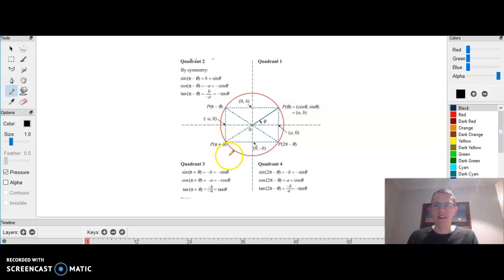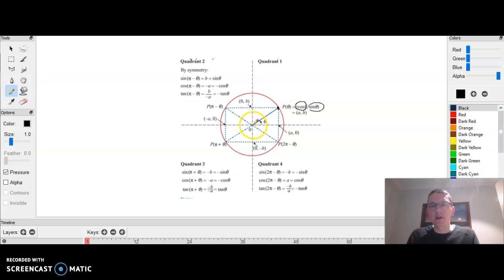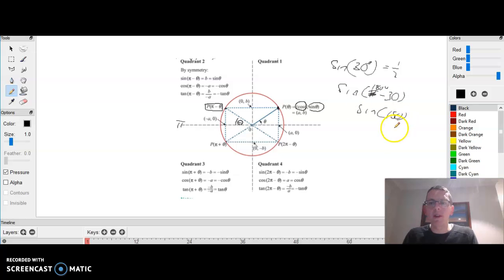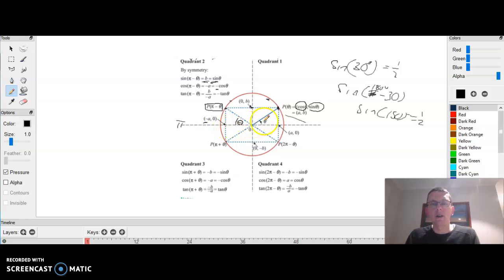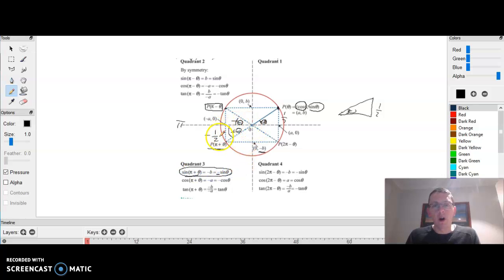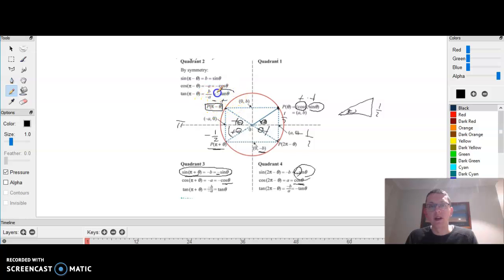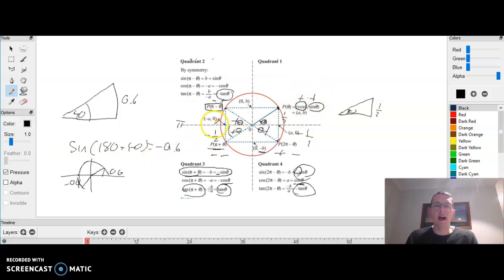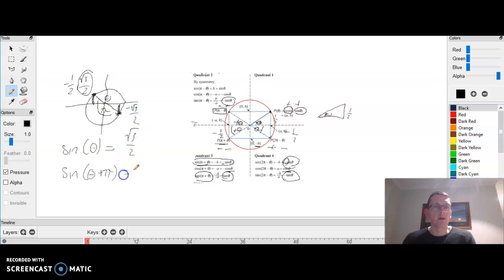Symetry of the unit circle